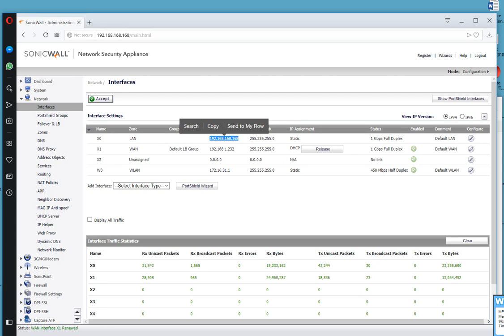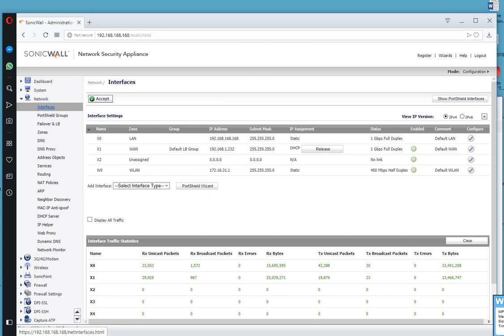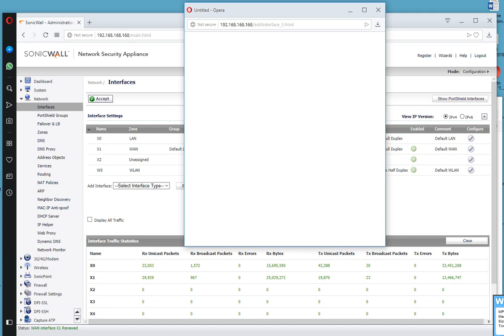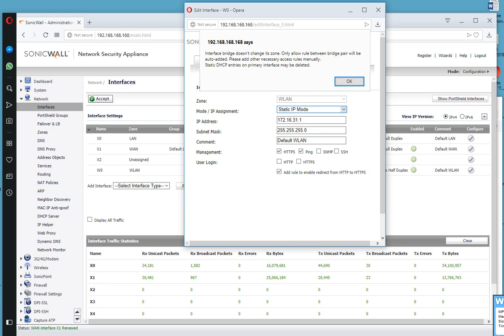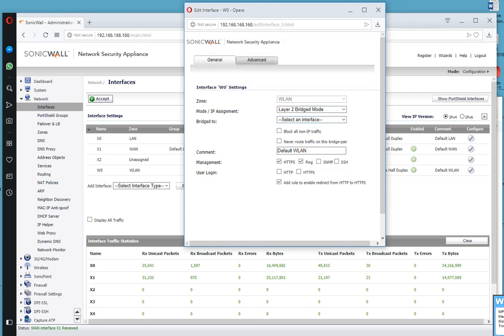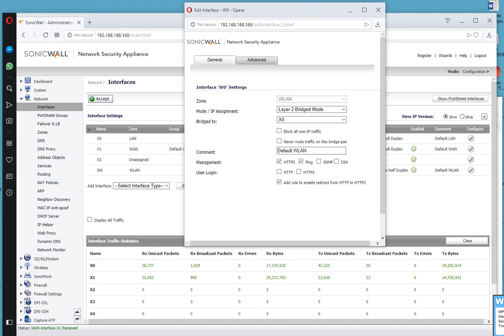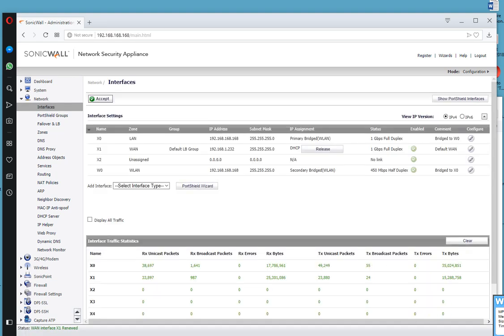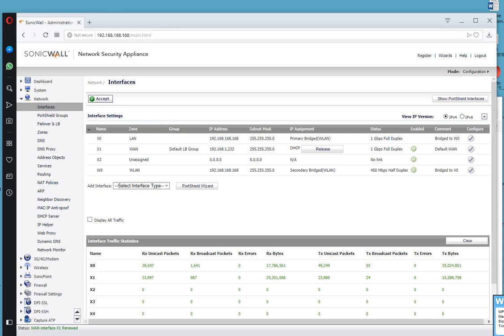SonicWall OS 6 2 Merge Wireless to local LAN or Bridging WLAN to LAN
SonicWall SOHO how to merge the wireless to the local LAN network. this is also called Bridging.  layer 2 Bridge